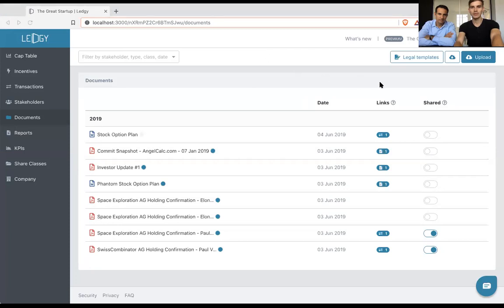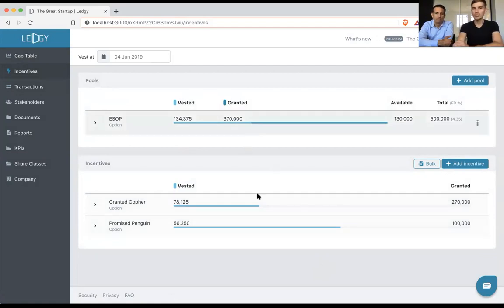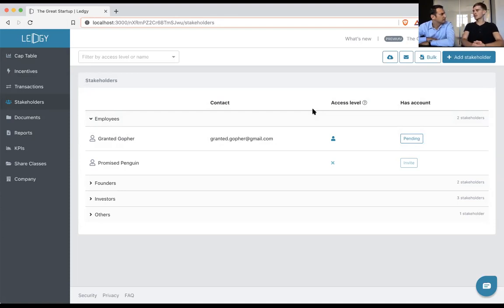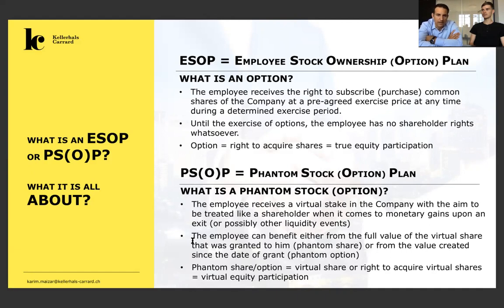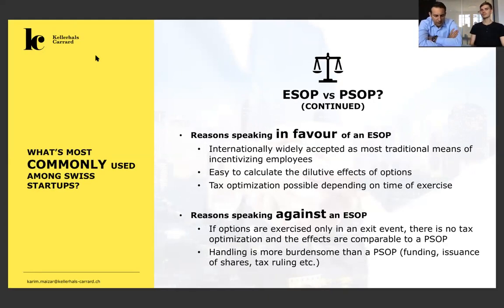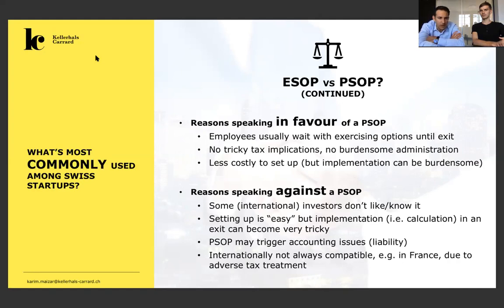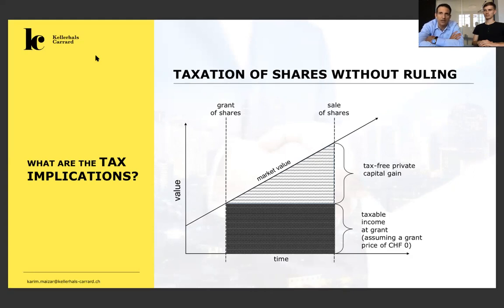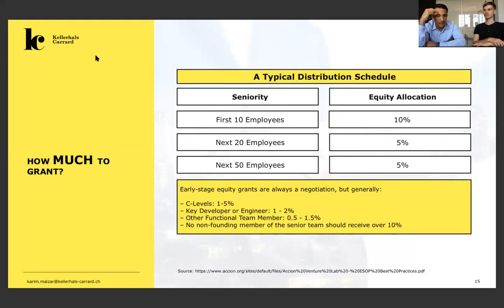Employee Participation Plans: Webinar by Ledgy and Kellerhals Carrard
This webinar gives Swiss founders key insights into employee participation plan setup and management.

It covers
1. How to use the free employee participation plan templates of Ledgy
2. How Ledgy helps founders to manage participation plans
3. The pros and cons of option versus virtual plans
4. How different plan types are taxed
5. How to decide the size and funding of the plan and how much to allocate to each individual
6. And many more unique deep insights about tax ruling, comparison of treasury shares to conditional capital, international compatibility of different plan types, cultural considerations when designing your plan and much more. So make sure to watch everything!